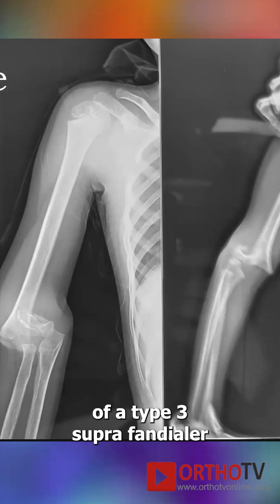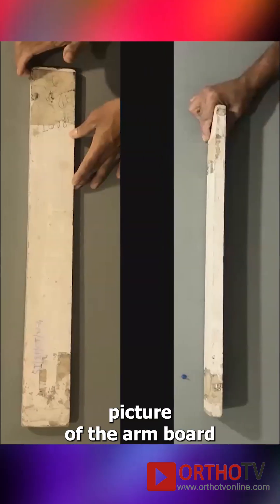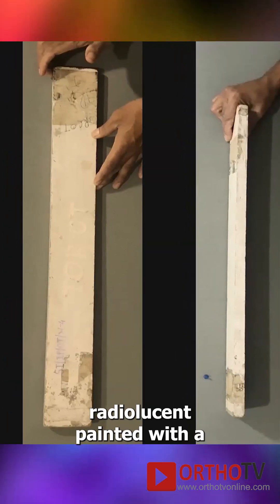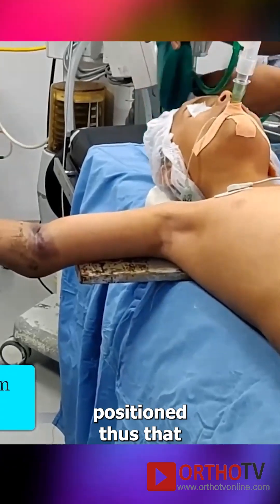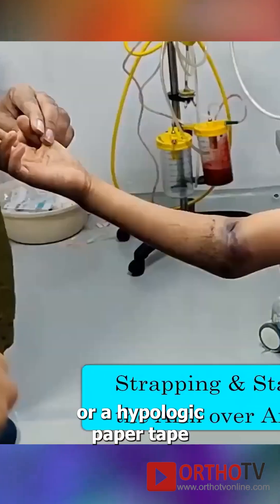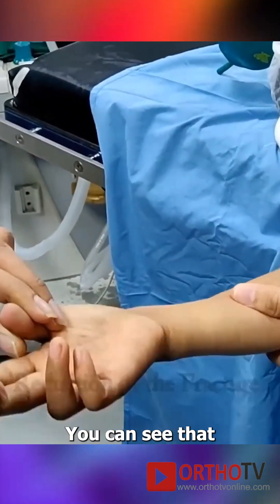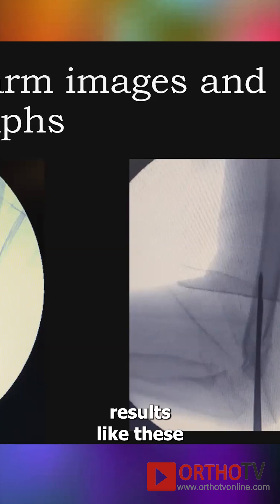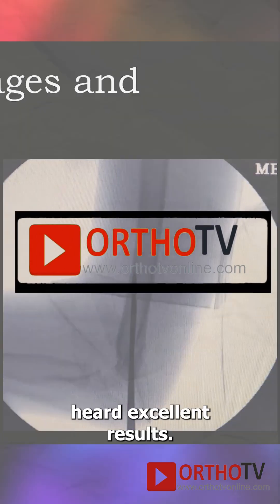Supracondylar Humerus Fracture in Children : Arm Board Technique Dr Sandeep Patwardhan